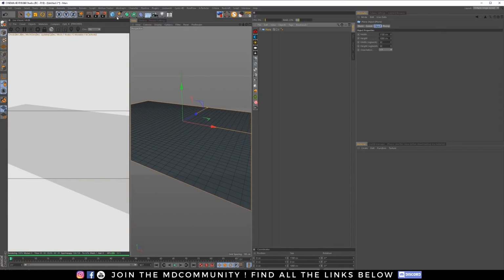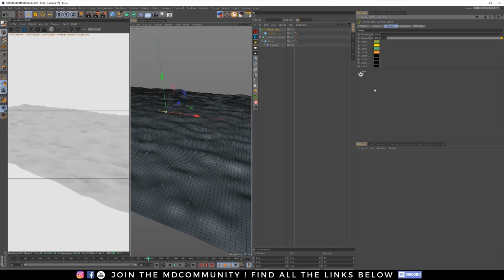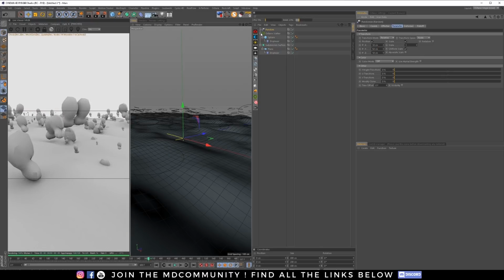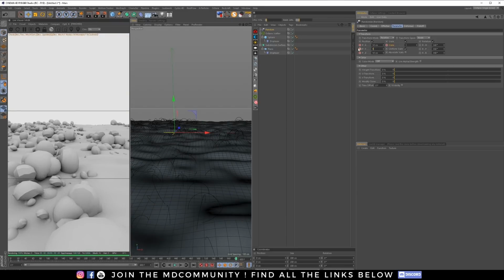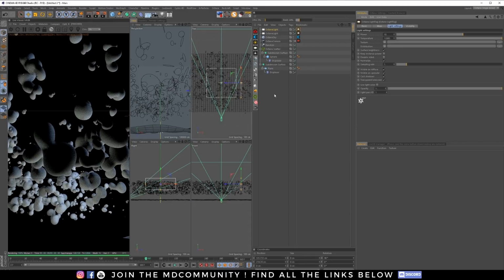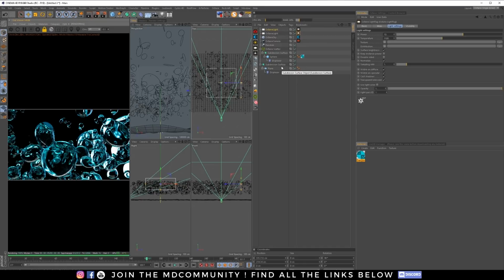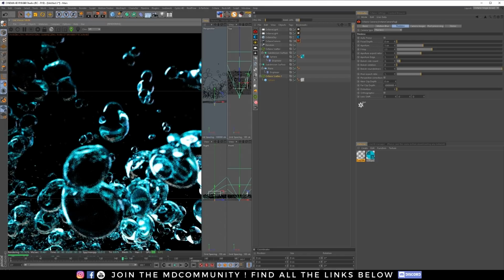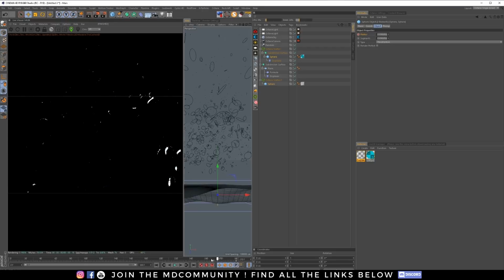Cinema 4D & Octane Render Tutorial: Rising Bubbles